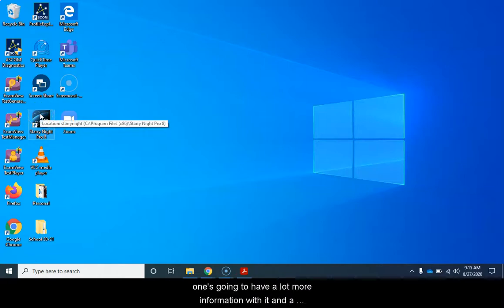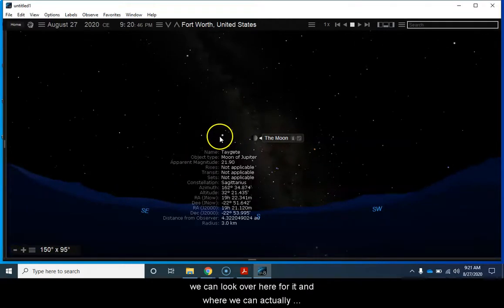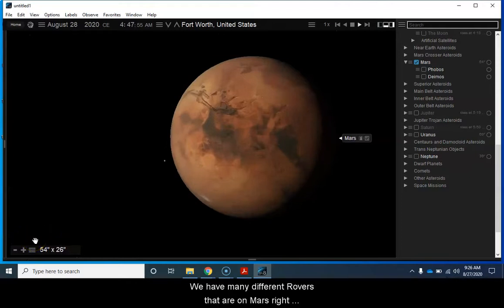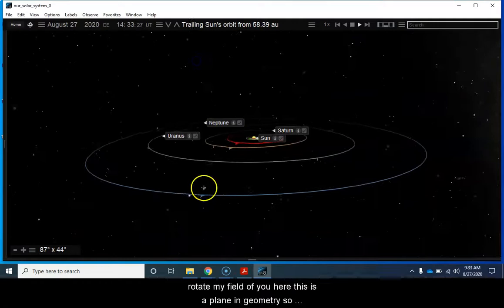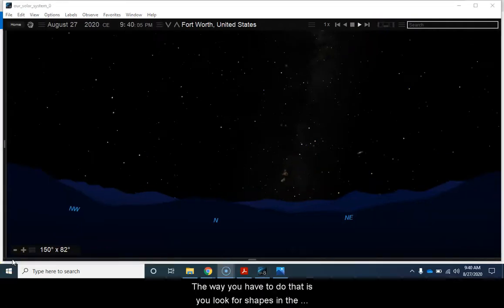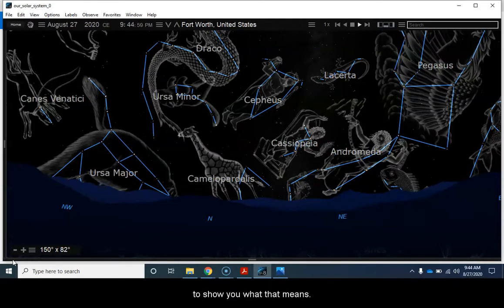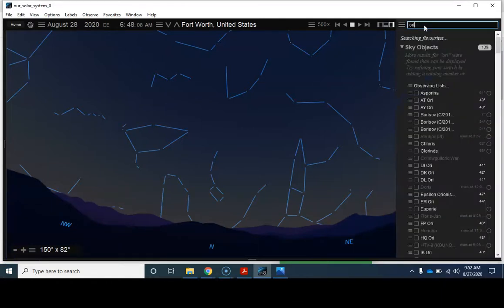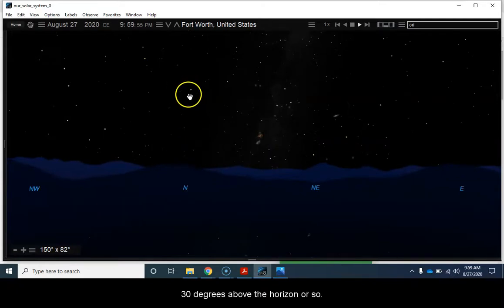Observing the Night Sky Video